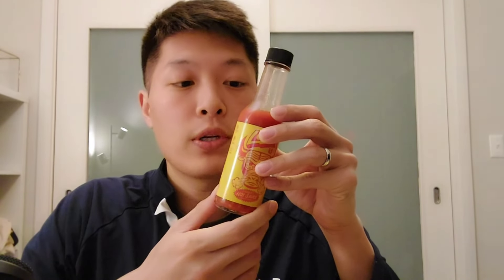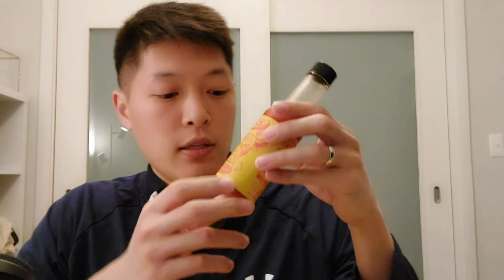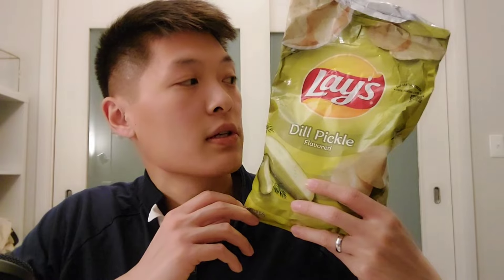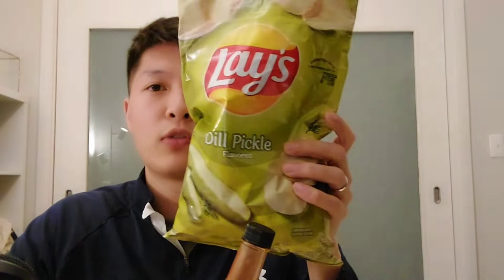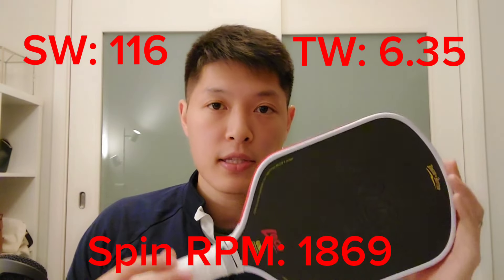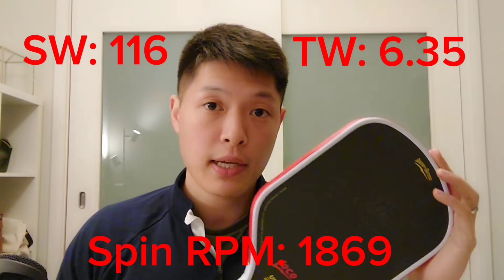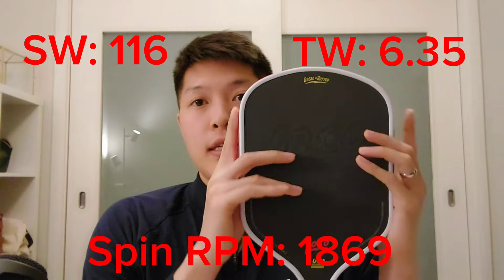Bread & Butter Loco Review: Is the hot sauce worth it?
Review of the Bread & Butter Loco Pickleball Paddle and hot sauce.